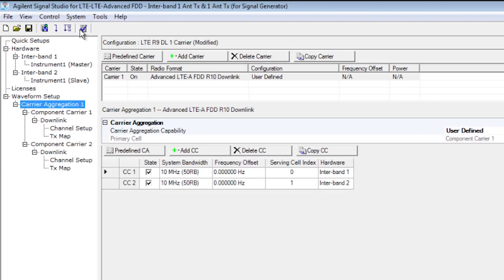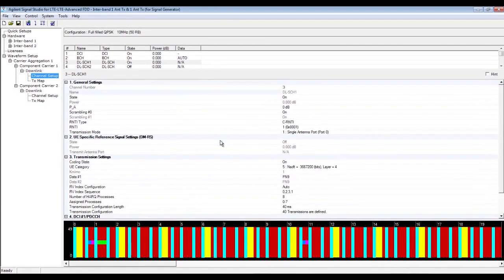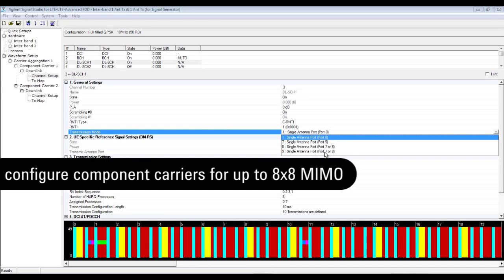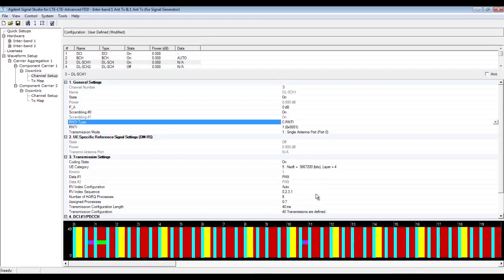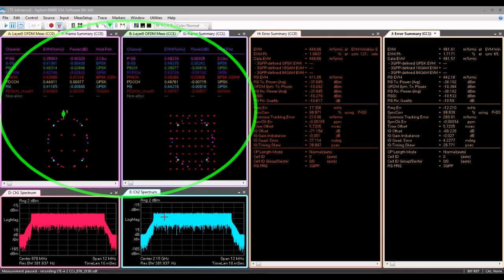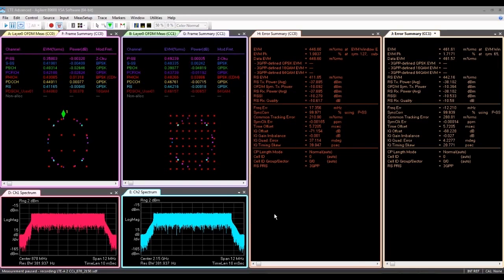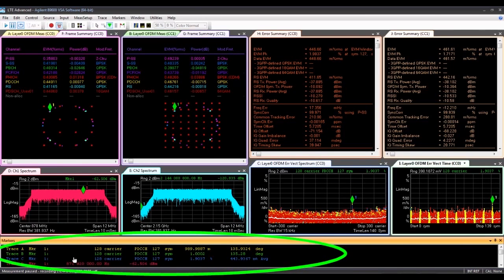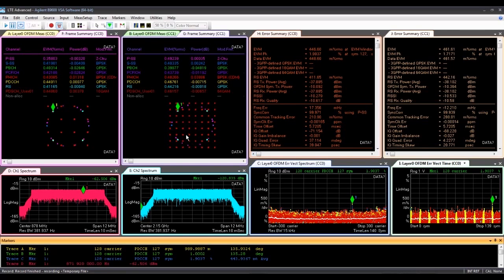LTE-Advanced Carrier Aggregation | Signal Studio and 89600 VSA | Keysight Technologies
In carrier aggregation, multiple carriers are simultaneously transmitted and each of the carriers must meet strict RF requirements. Additionally each of those carriers must maintain very accurate time alignments. One of the test challenges is the need to make simultaneous measurements of multiple carriers that have band separation wider than the bandwidth of test instrument (inter-band carrier aggregation).  This video shows how Keysight addresses this test challenge by using X-Series signal generators with Signal Studio software to generate laboratory grade LTE-Advanced signals with multiple component carriers and X-Series signal analyzers with 89600 VSA software to troubleshoot and determine system performance.